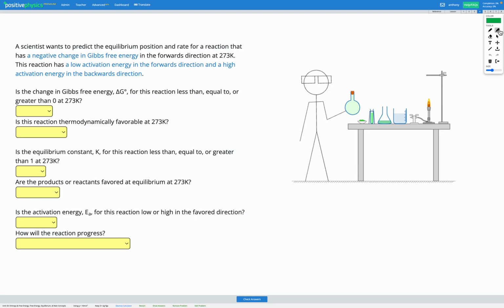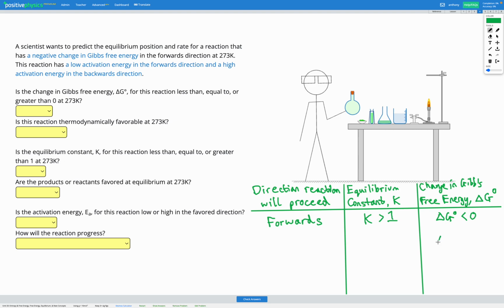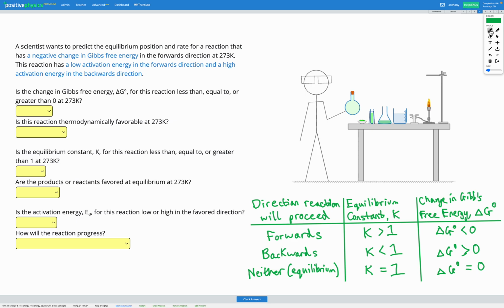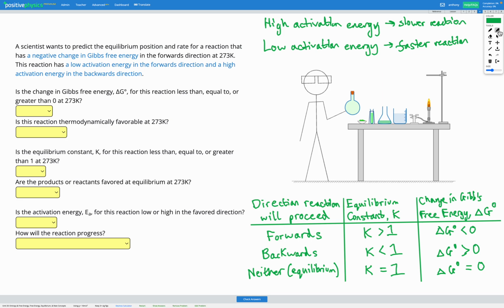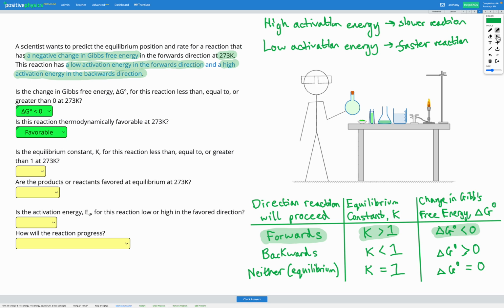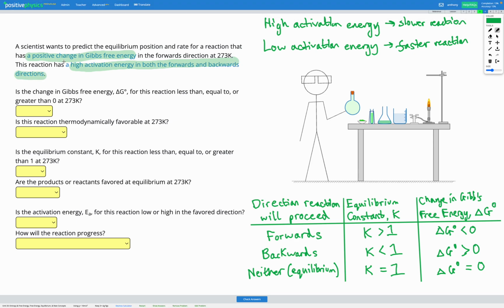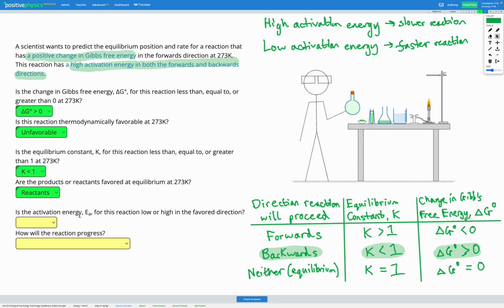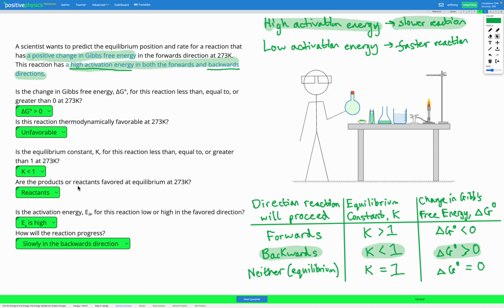Chemistry - Entropy & Free Energy - Free Energy, Equilibrium, & Rate Concepts